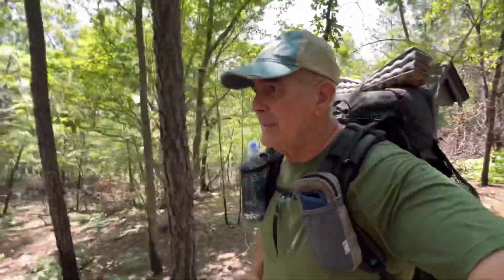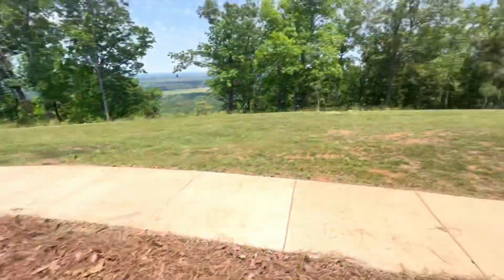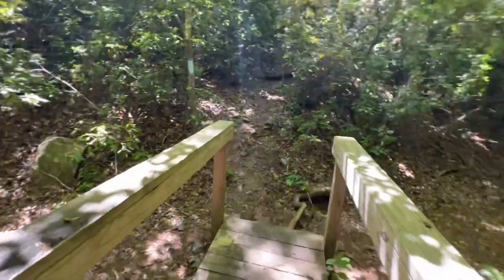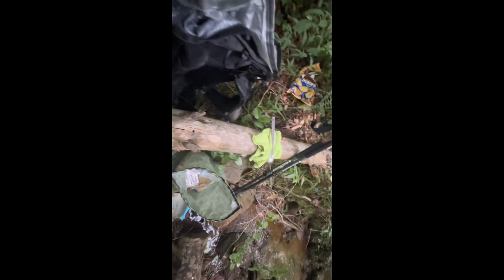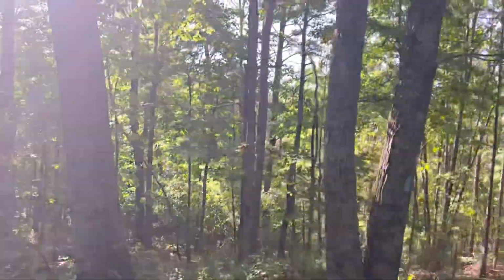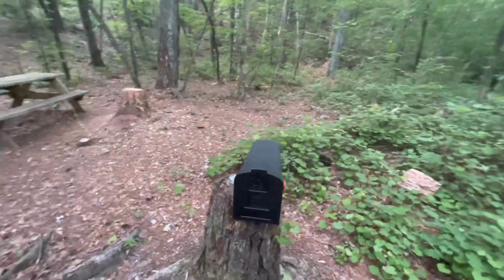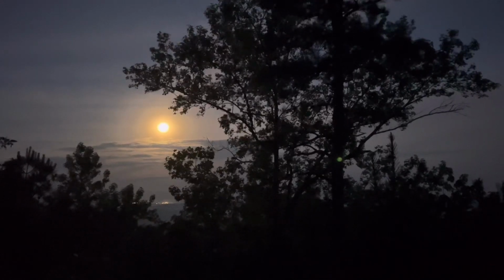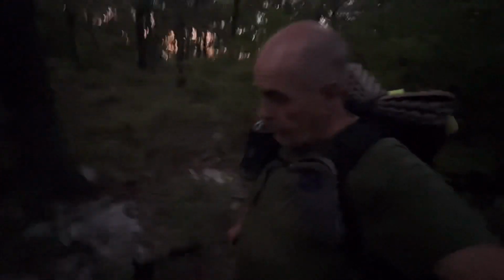Pinhoti trail hike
First 60 miles